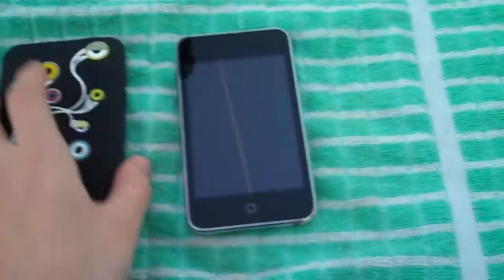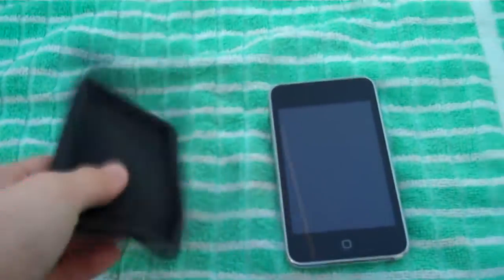Geek Bytes - PsyclopsHQ iPod Touch 2G Skins Review & Overview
PT 2 of My PsyclopsHQ Adventure. These are some quality skins for the iPod Touch 2G. I like them alot and would rate them 5/5. Very Colorful yet very "Stylish" & Hip. I love them!

Products Games Promo's & More!

iPhone 4 Unboxing iPhone 4 Hands On iPhone 4 Review Droid X Unboxing Droid X Review Lady GaGa MysteryGuitarMan Micheal Jackson Memorial Oil Spill Heat BP Gulf of Mexico Wild Life 2012 Is Real Guitar Bombers Sketch Toy Story 3 Sad Tale All Star Weekend Angry Black Kid German White Asian MW2 Glitch AppStore Live iPhone 4 Coverage Apple Store iOS 4.0 MacBook Pro 13 Inch Unboxing Red Dead Redemption iRespond Breaking News Daily

-SketchTechThomas!

~SketchTechThomas~